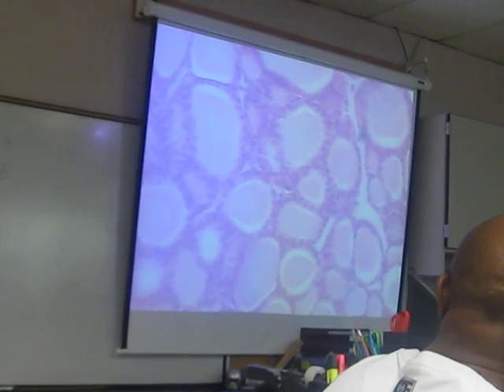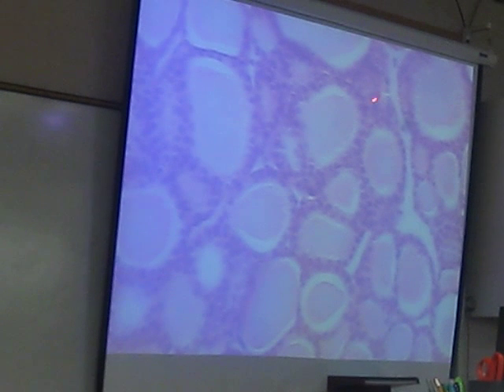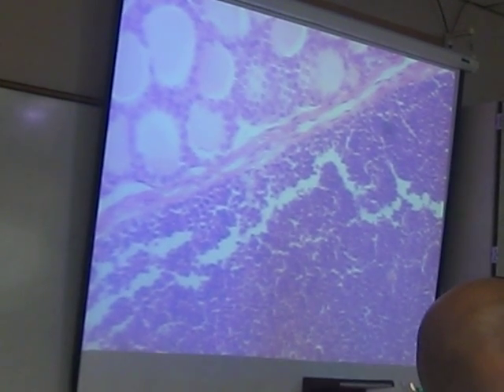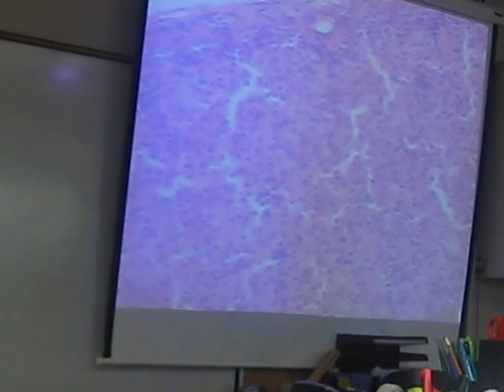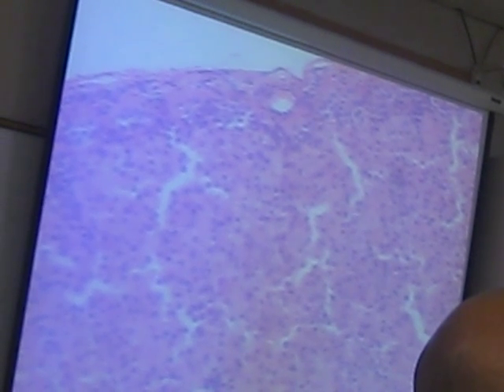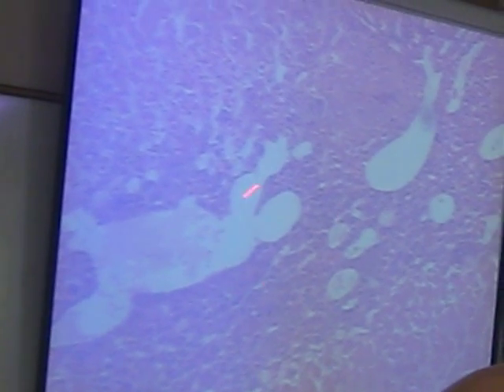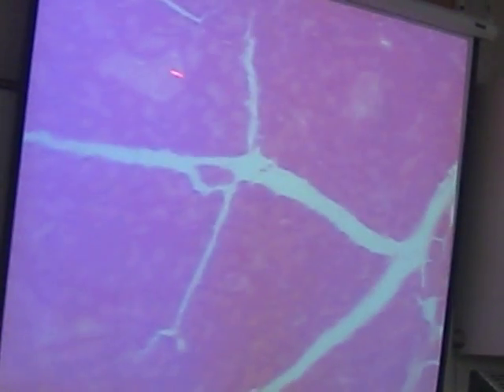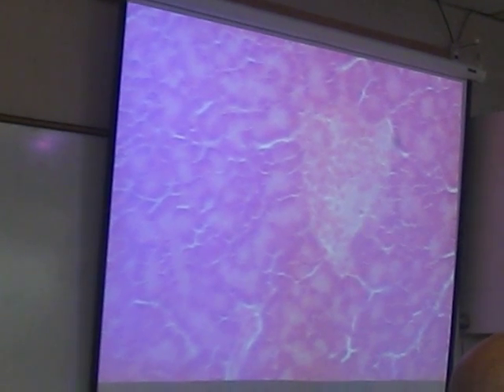4 Endocrine Gland Slides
Thyroid, Parathyroid, Adrenal, Islet of Langerhans